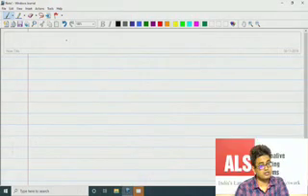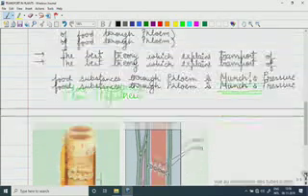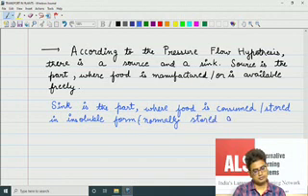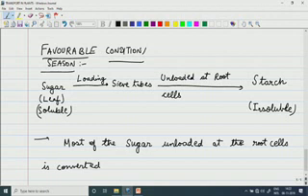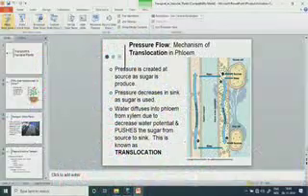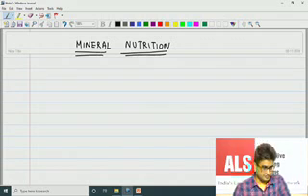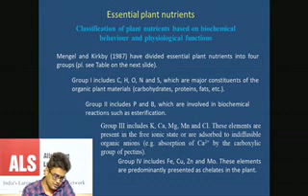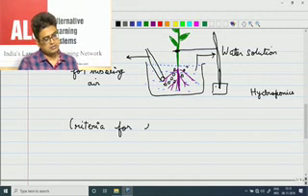Dropout Batch | NEET-Biology | 08 Nov, 2019